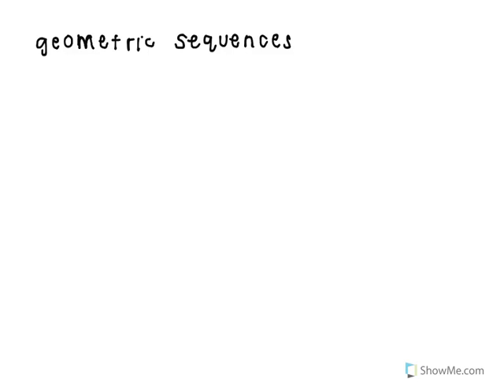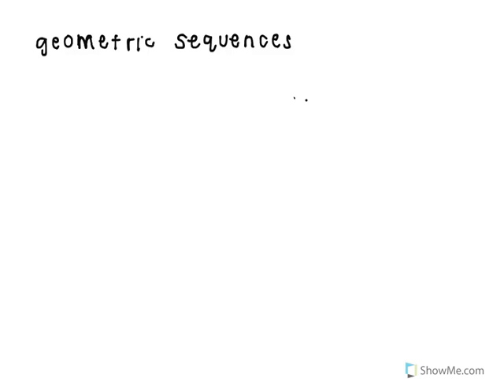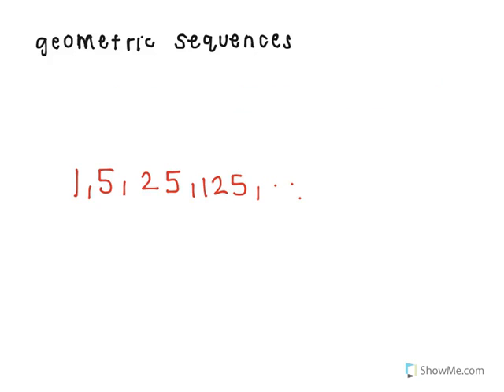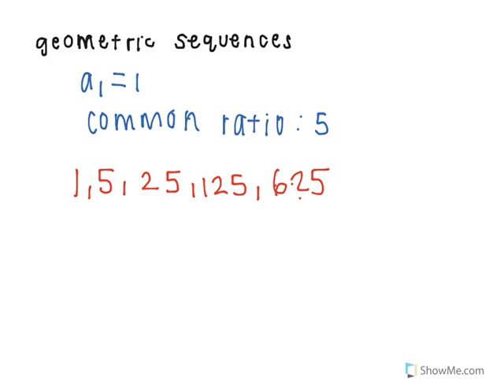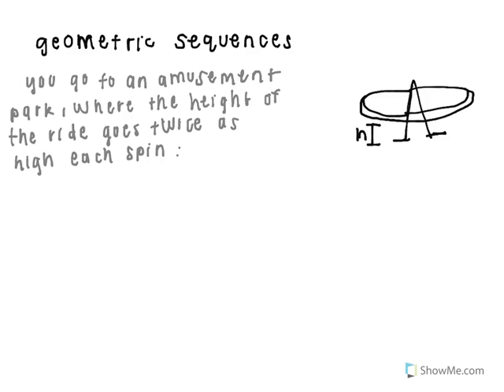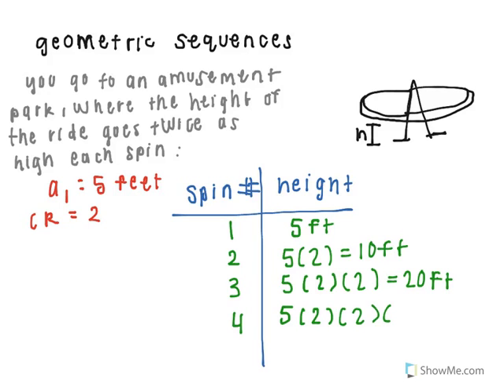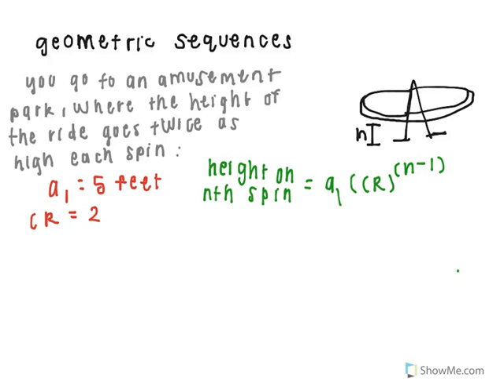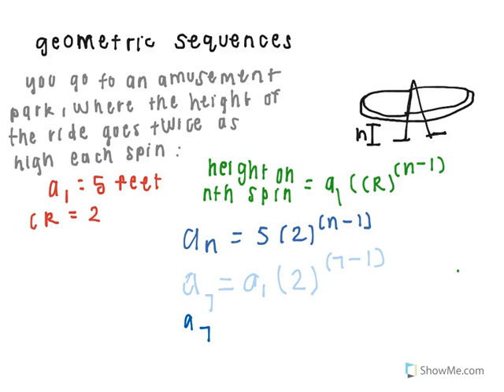Geometric Sequences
Learn about geometric sequences and the formulas you can use!